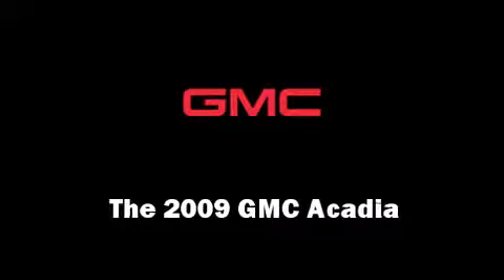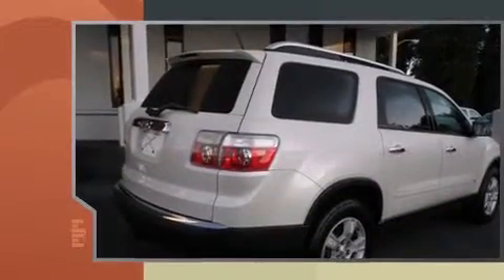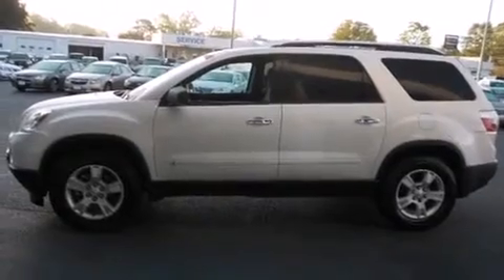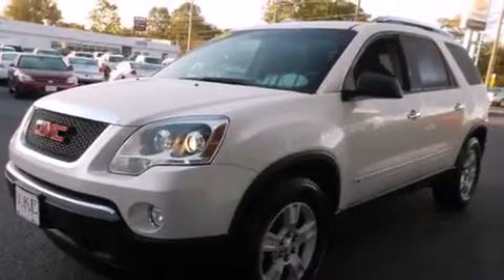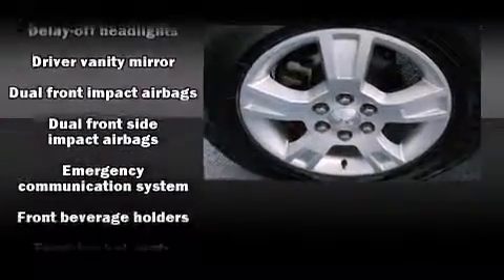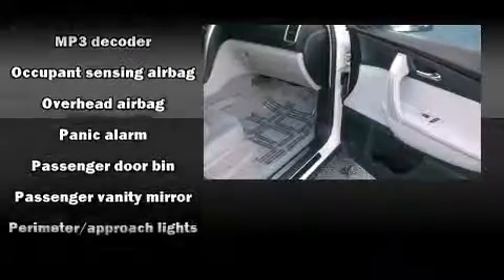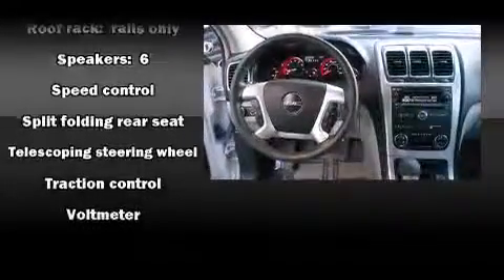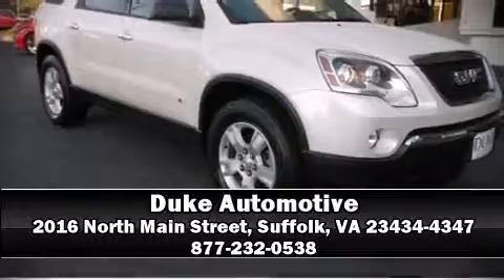2009 GMC Acadia SLE-1 in Suffolk, VA 23434-4347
Duke Automotive
2016 North Main Street

The 2009 GMC Acadia. It features an automatic transmission, front-wheel drive, and a refined 6 cylinder engine. All of the following features are included: front bucket seats, air conditioning, tilt and telescoping steering wheel, heated door mirrors, cruise control, rear wipers, and remote keyless entry. Third row seats provide an even greater maximum passenger capacity. Passenger security is always assured thanks to various safety features, such as: dual front impact airbags with occupant sensing airbag, front SIDE impact airbags, traction control, a panic alarm, and 4 wheel disc brakes with ABS. Electronic stability control ensures solid grip atop the road surface, no matter how challenging the driving conditions. A Carfax history report indicates just one previous owner. Are you ready to experience this vehicle for yourself?